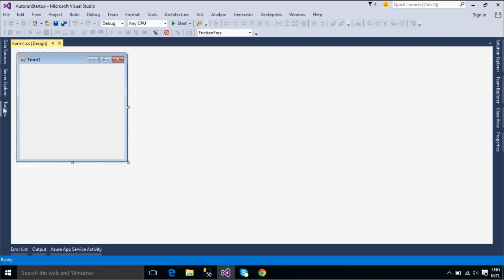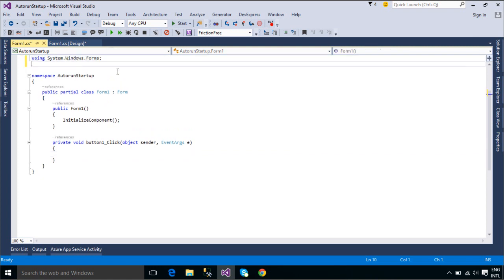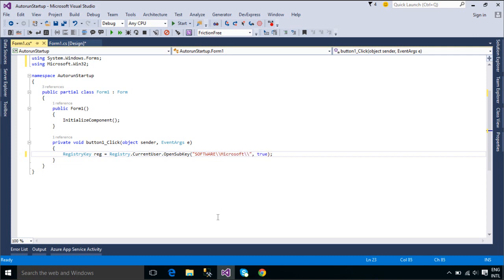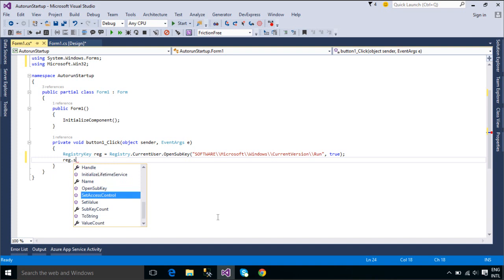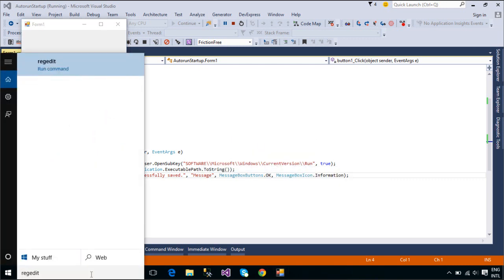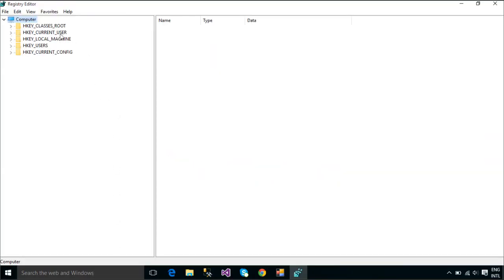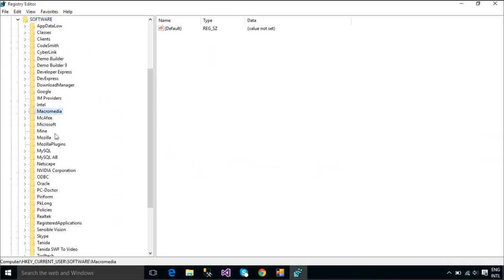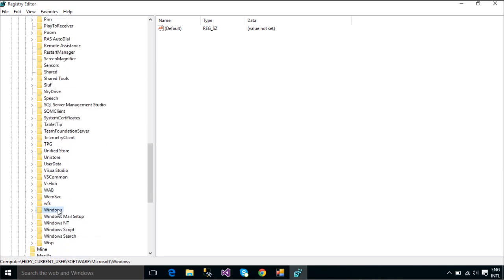C# Tutorial - How to make an Application auto run on Windows startup | FoxLearn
How to Run the Application at Windows startup in C#. The C# Basics beginner course is a free C# Tutorial Series that helps beginning programmers learn the basics of the C# Programming Language.